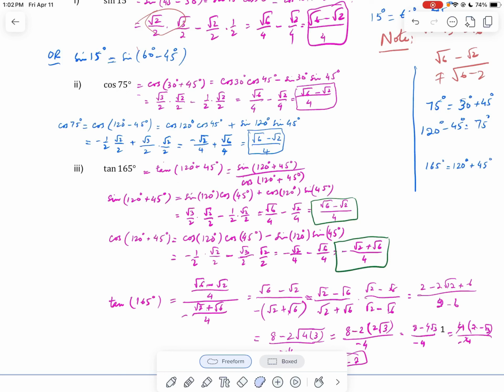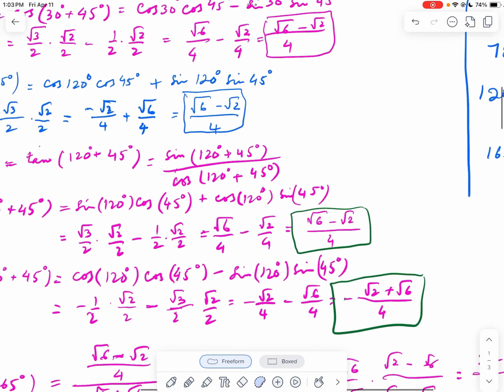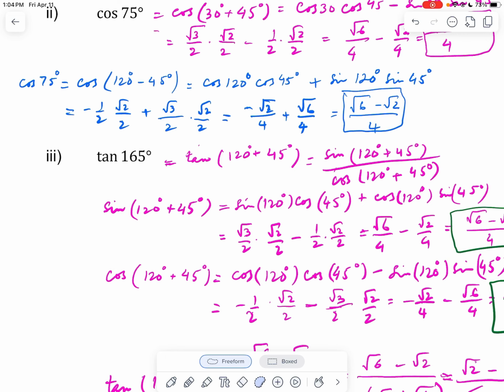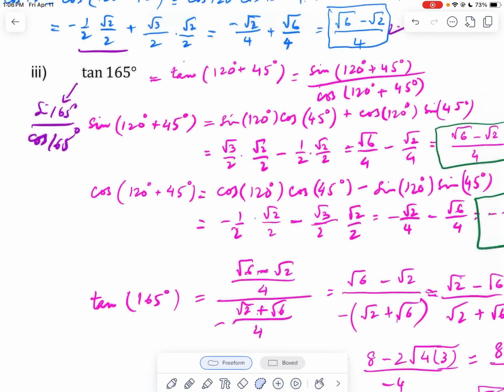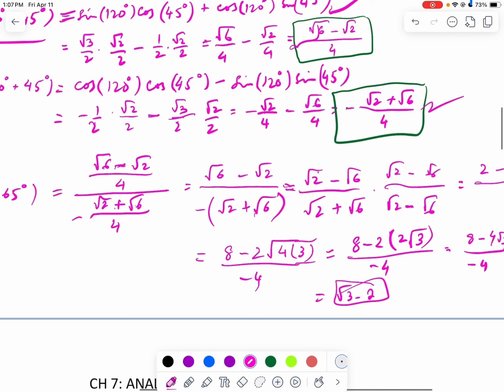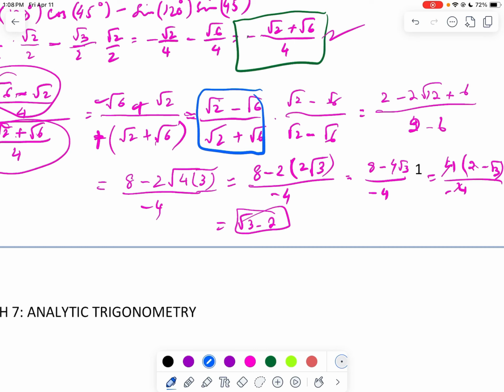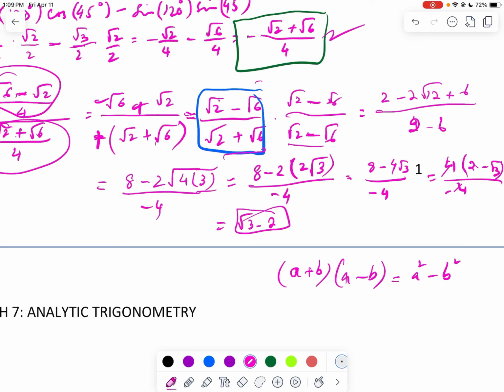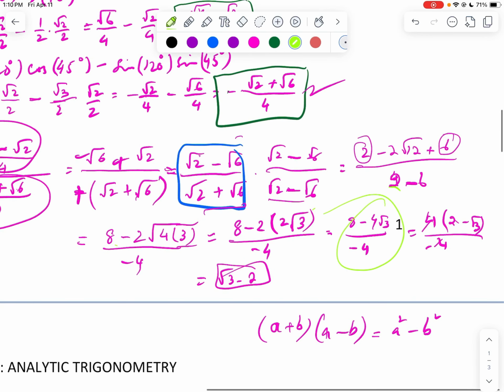Sec 7 2 Video 2